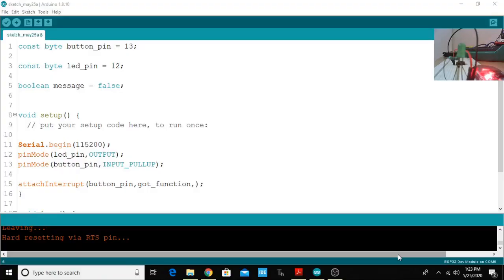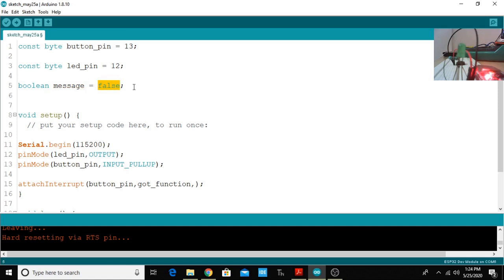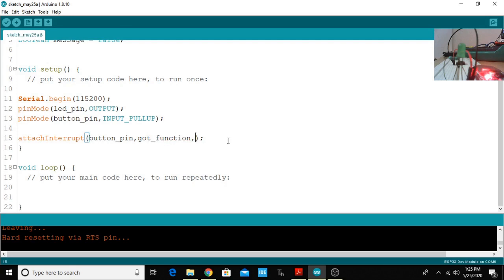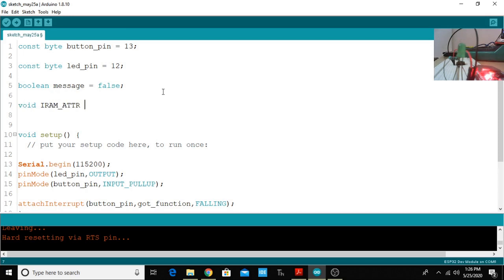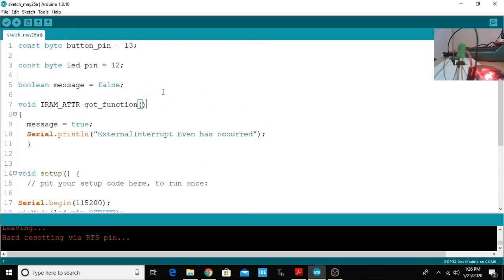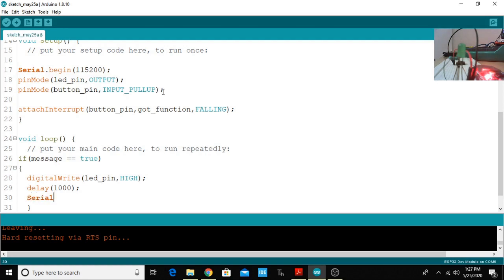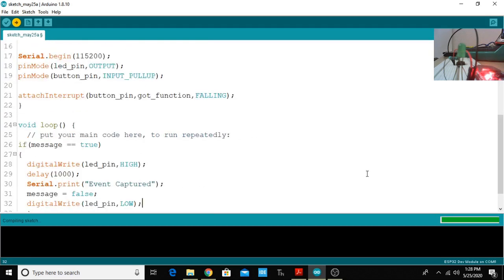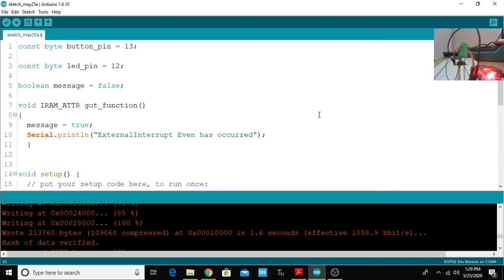External Interrupts Esp32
This video is about how to trigger an external Interrupt event on the esp32 board!!
We will program from scratch!!